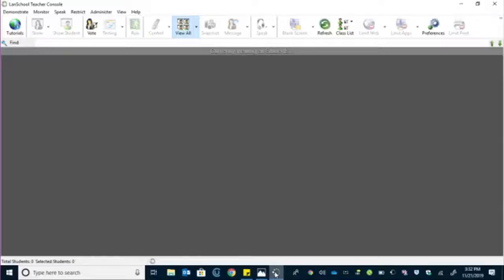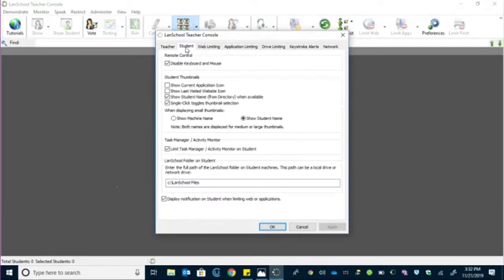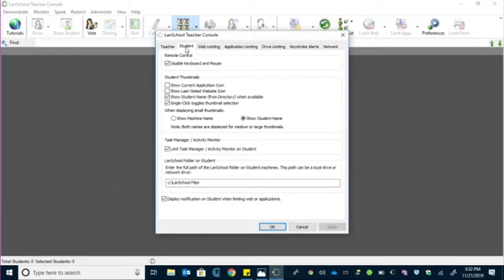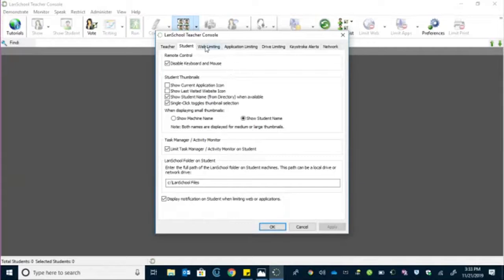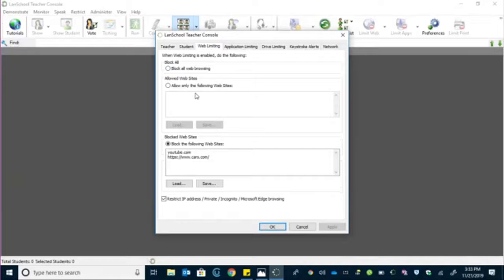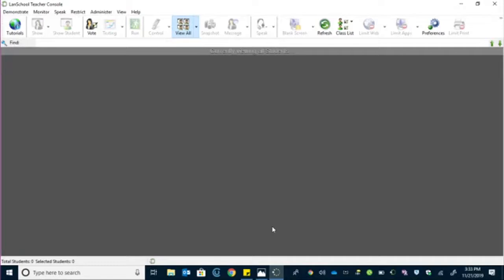integratED Tech Talk Live S1E2 K 8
Join Rick Herber and Diana Fulton in this integratED Tech Talk Live episode as they cover some of the latest tech updates to come out of Grile’s lower level Technology Department.